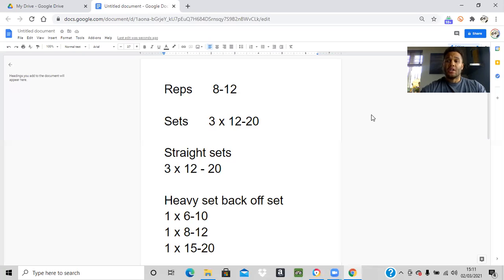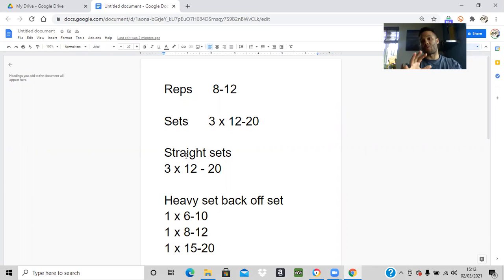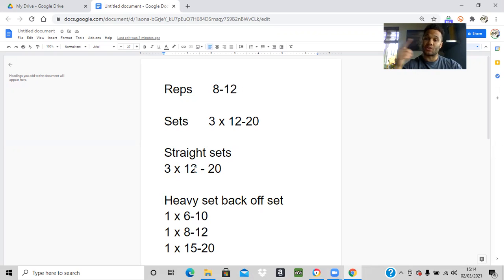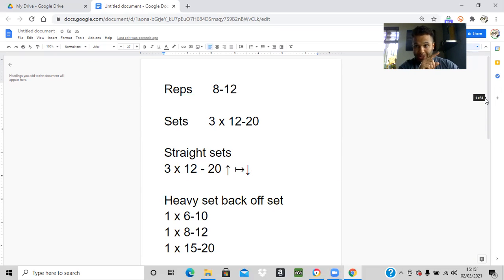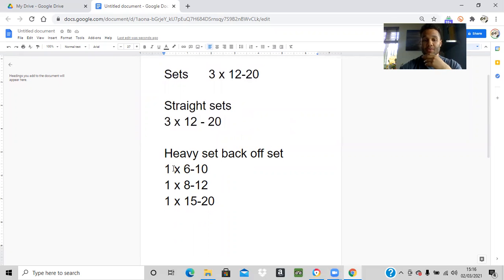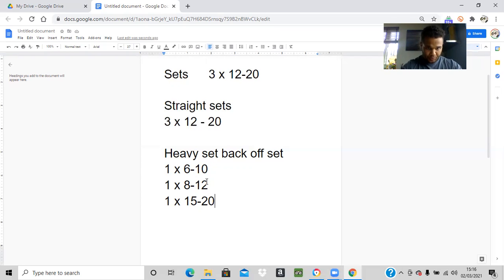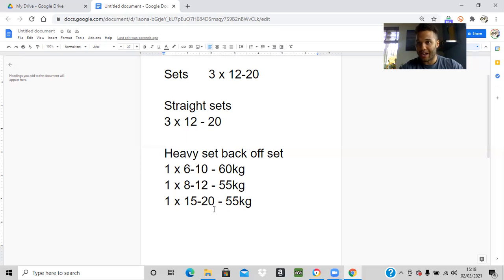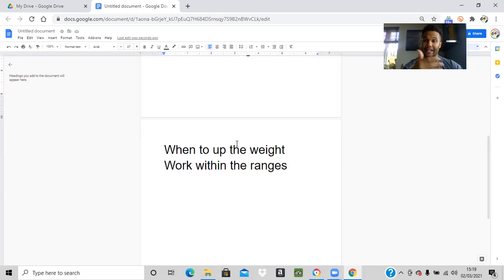Sets reps and When top up your weights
So when we build a training program on the online coaching program
I will give you certain information

Reps
Sets
Tempo
Rest

I've had a few questions come through recently about some of the ways these things are set out so thought I would record this video to explain the different ways your reps and sets are set out.

And also how to auto-regulate on your own weight selection.